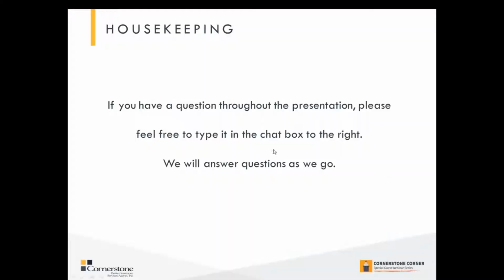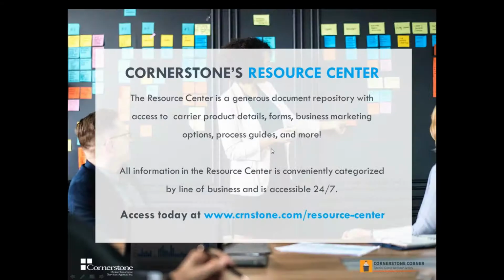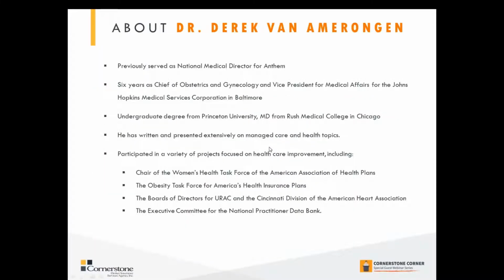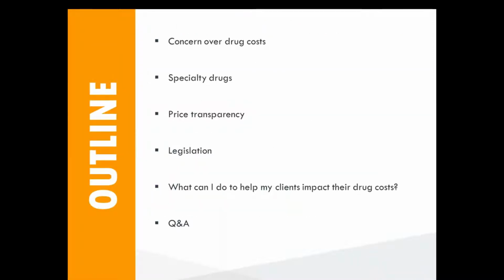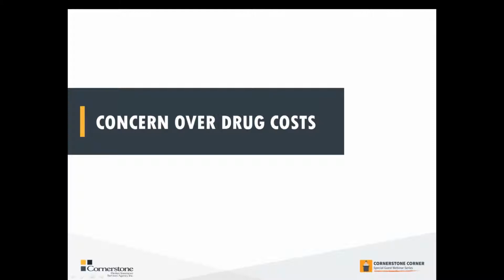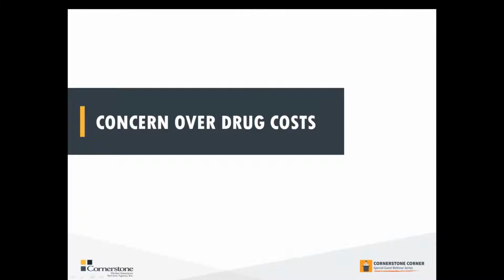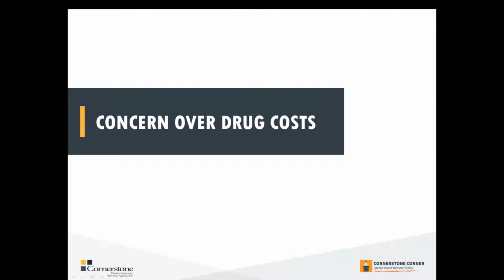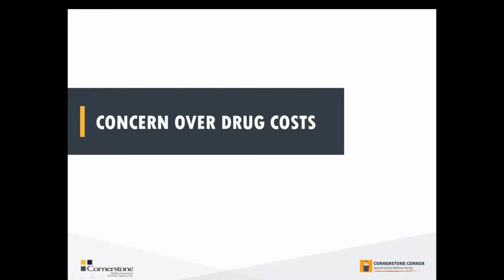Pharmaceutical Costs and How They Impact Your Clients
Cornerstone's Luke Boemker and Dr. Derek Van Amerongen from Humana discuss some hot topics related to pharmaceutical costs and how they impact your clients.

Topics discussed:

What is rebating and how does it work?
How can my clients control their drug costs?
Is it worth price shopping for medications?
What does price transparency look like?

And more!